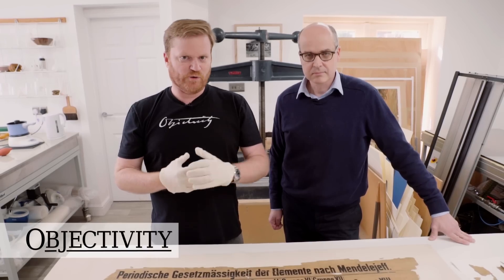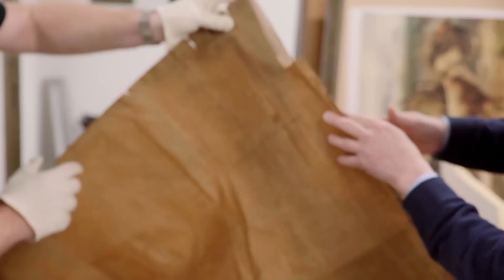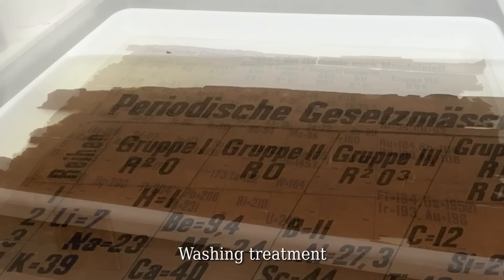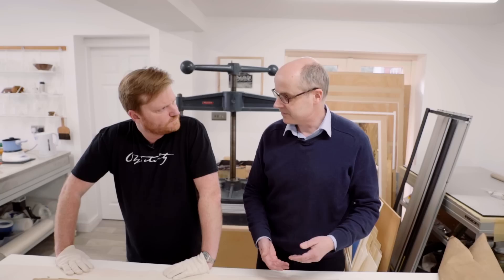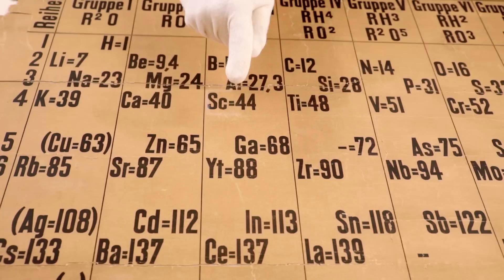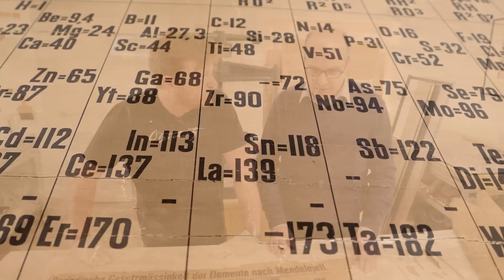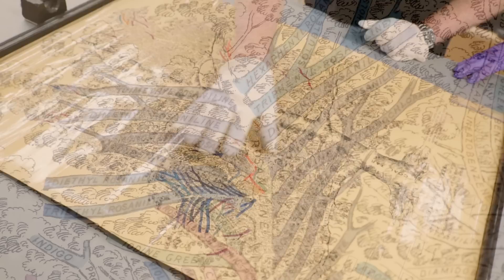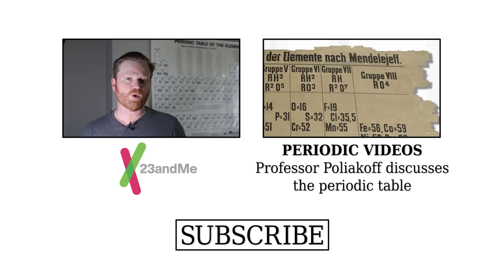Historic Periodic Table - Objectivity 168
More links below ↓↓↓

Featuring paper conservator Richard Hawkes, who is restoring the table for the University of St Andrews, speaking with Brady.

Our thanks to David O'Hagan at University of St Andrews - and Alan Aitken who found the table.
Funding for the restoration came from a grant to the University from the National Manuscripts Conservation Trust.